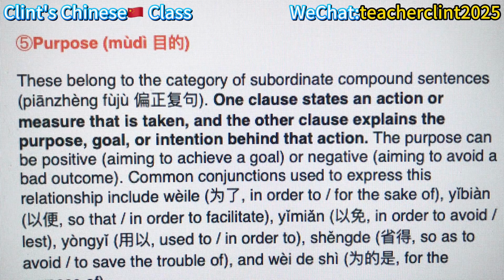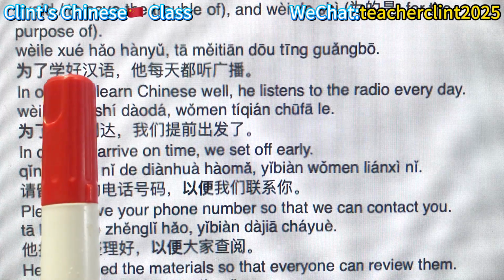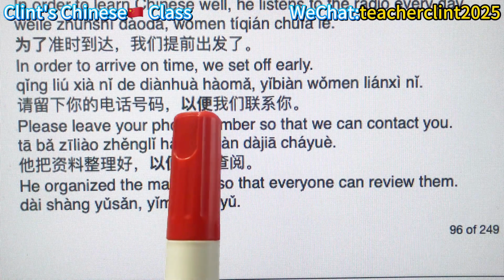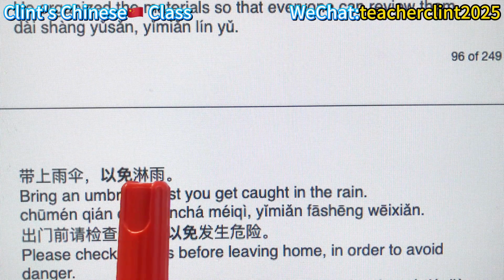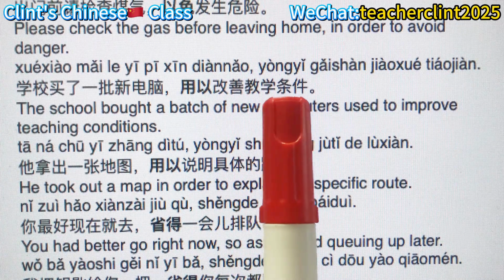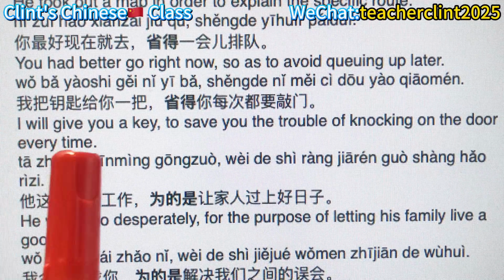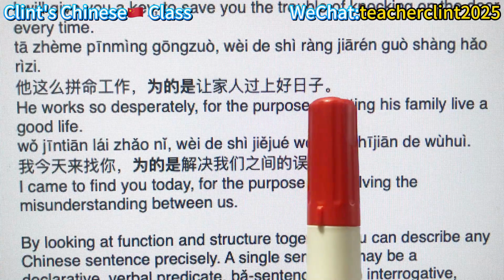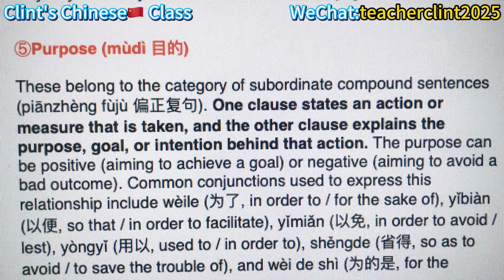Chinese Sentence Structure 22: Purpose mùdì 目的 Complex Sentence